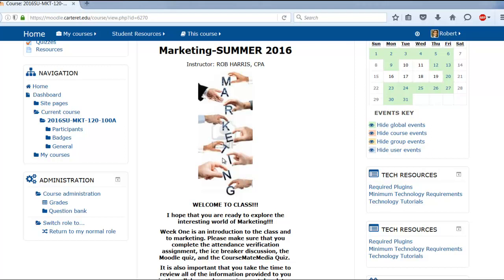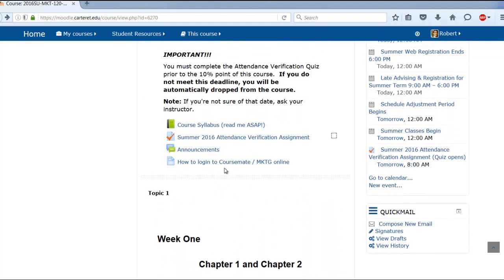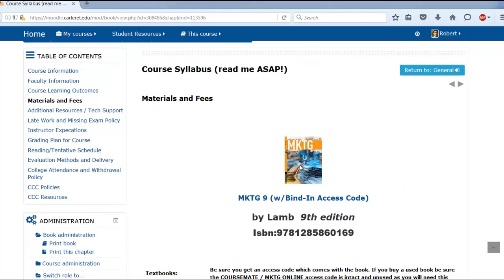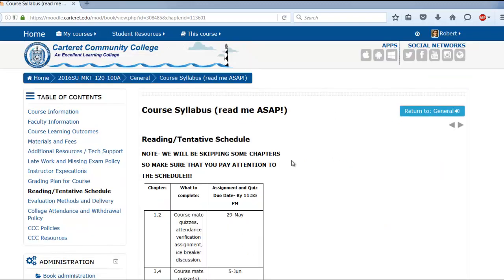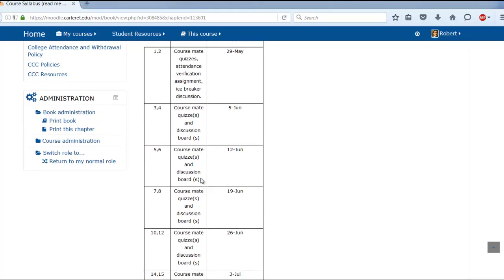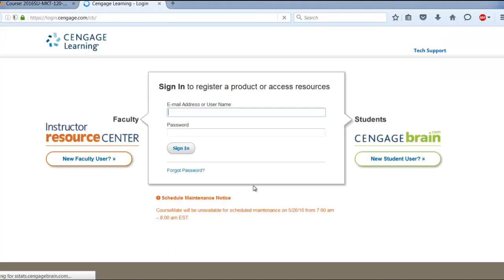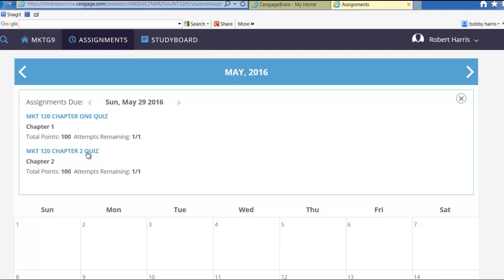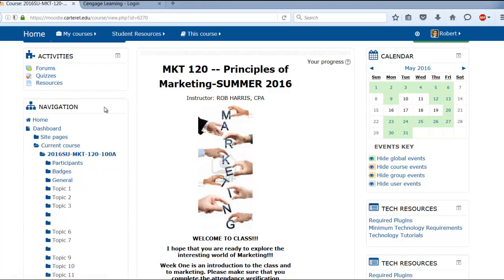Mkt 120 welcome to class video Summer 2016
DescriptionMkt 120 welcome to class video Summer 2016